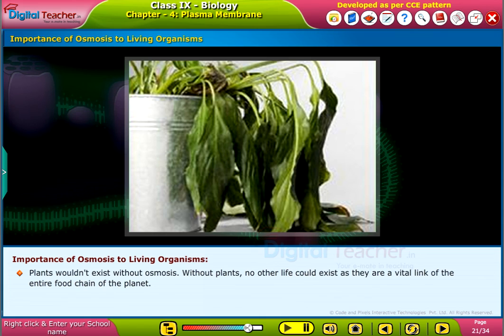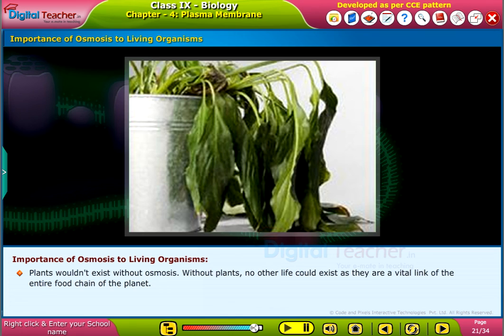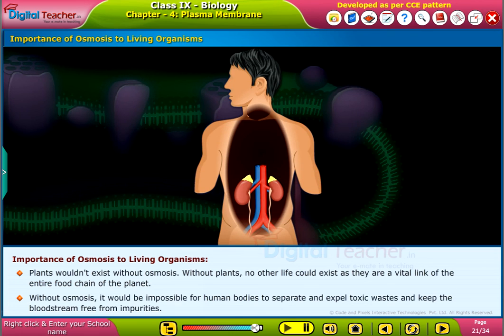Importance of osmosis to living organisms, Class 9 Biology